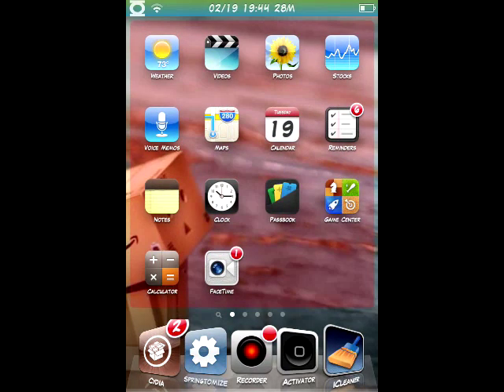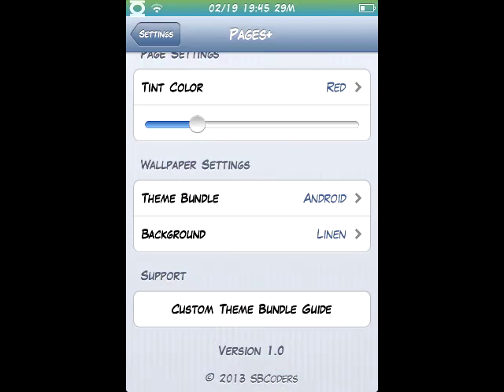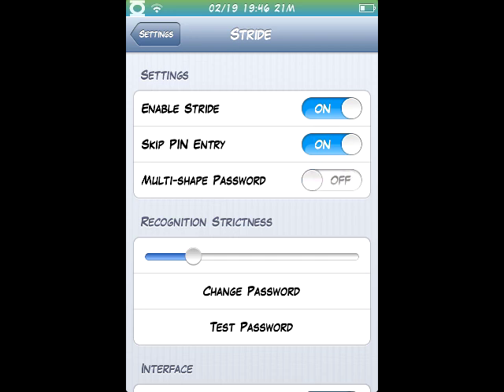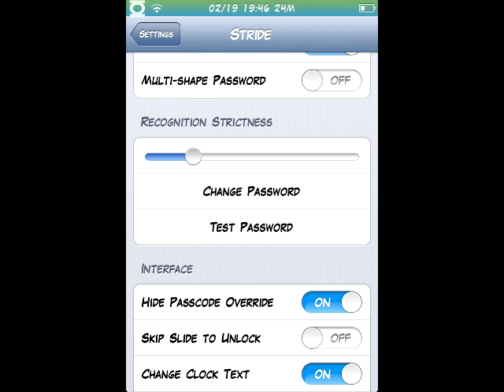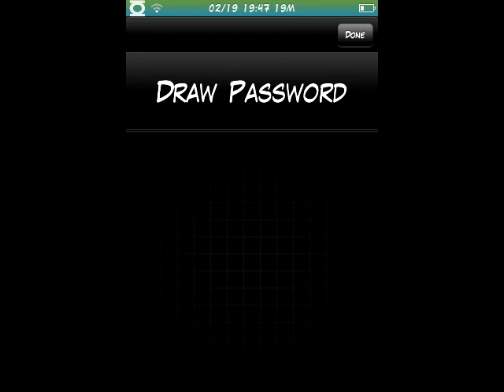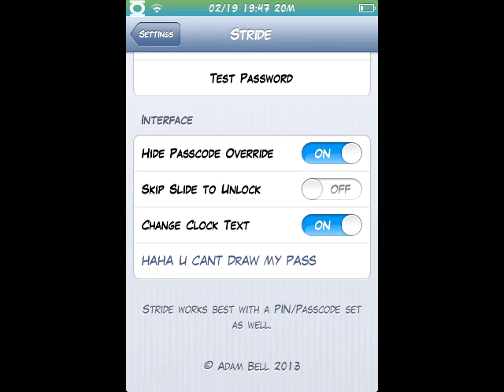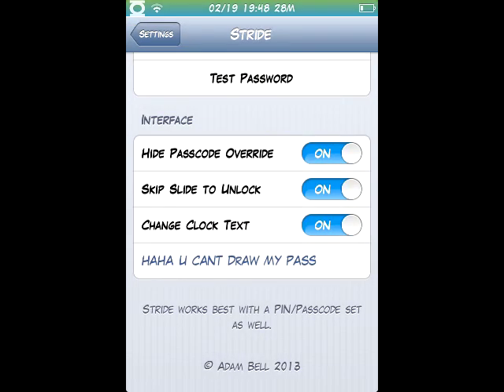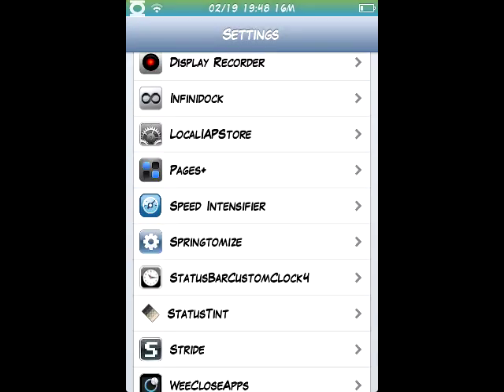Stride - Cydia Tweak - How to draw your passcode(Top 10 cydia tweaks 2013-1/10)